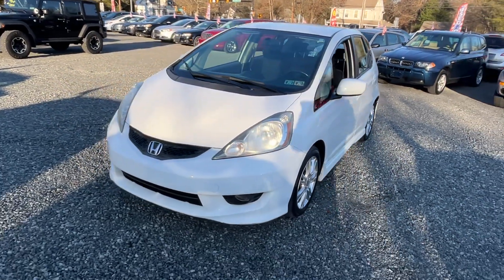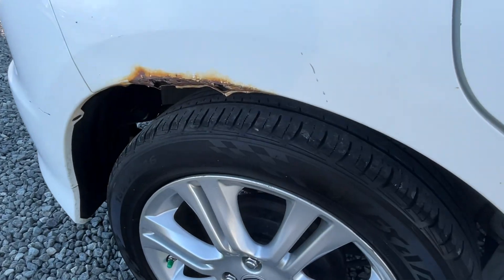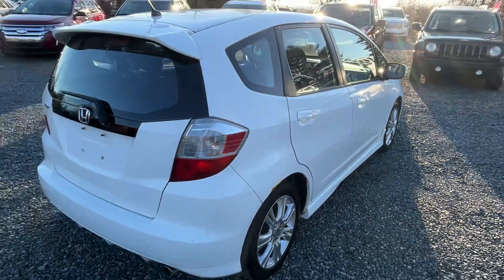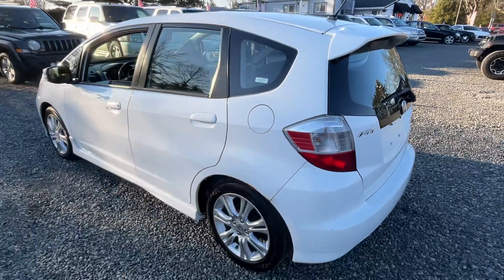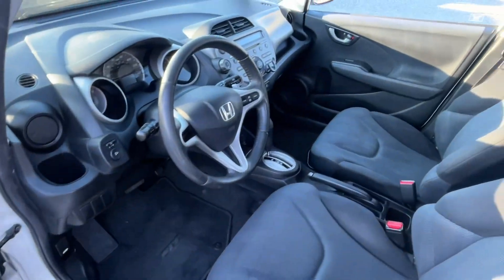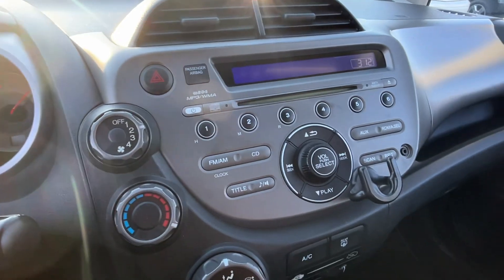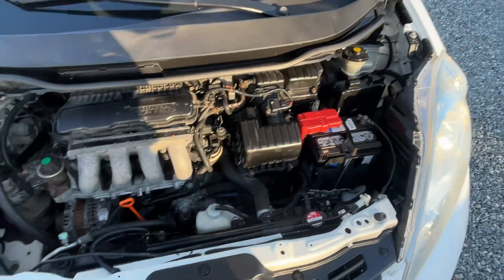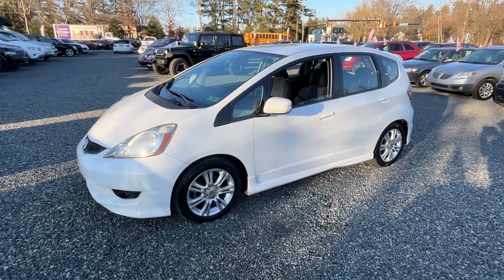2009 Honda Fit